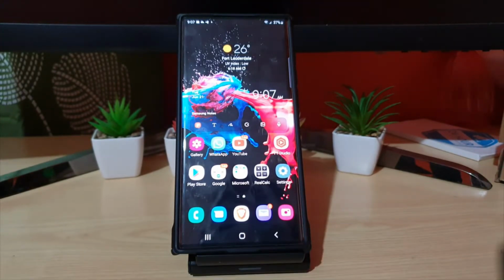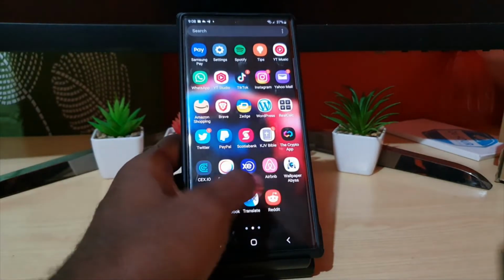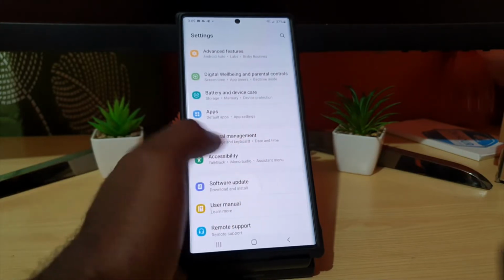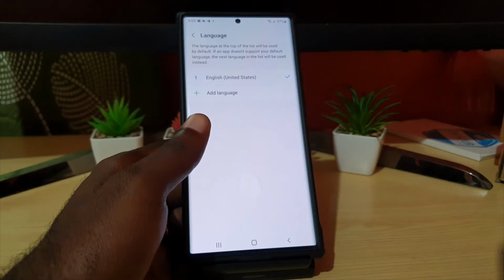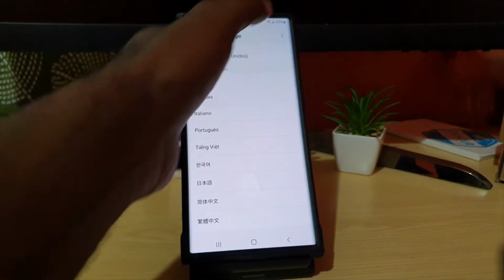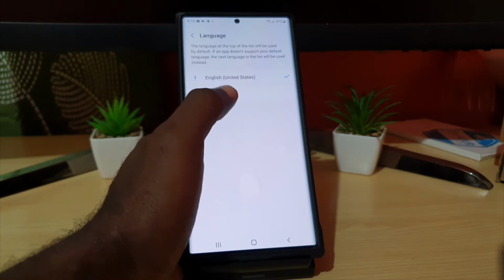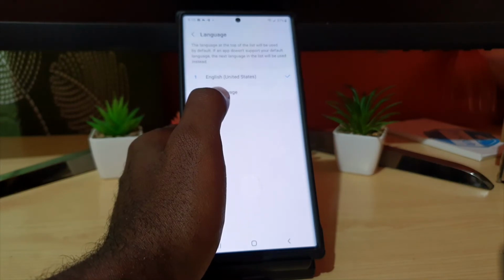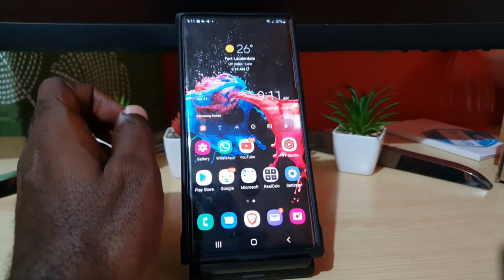Change Language S22 Ultra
Learn how to Change Language S22 Ultra,S22 and S22 Plus. Change to your desired language by following this guide.